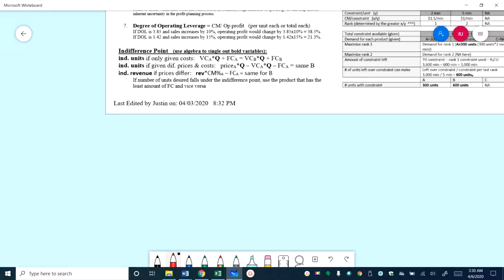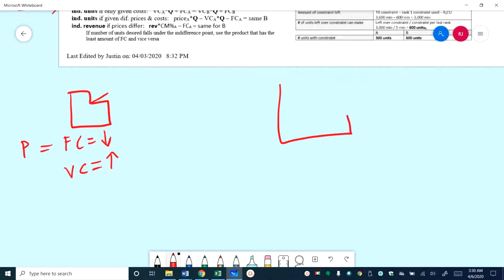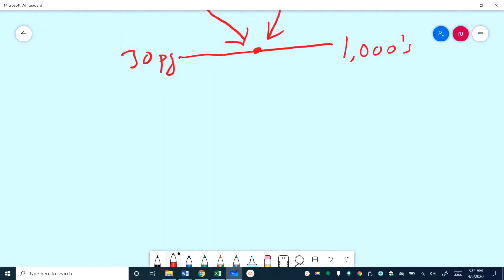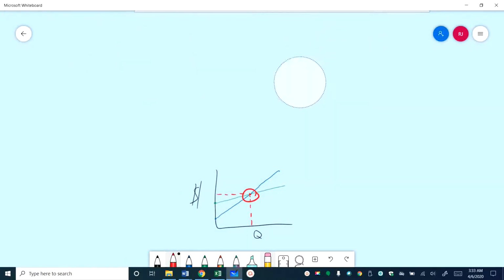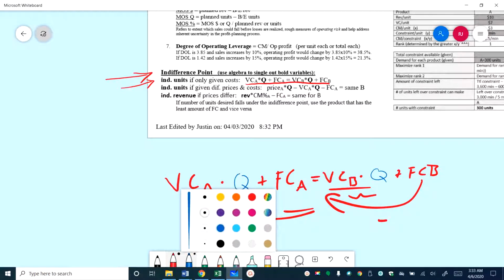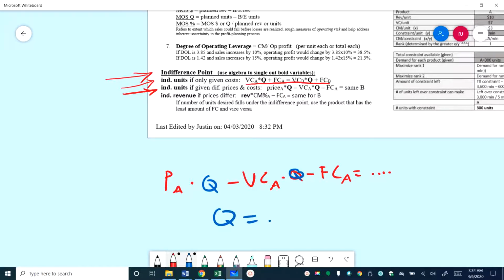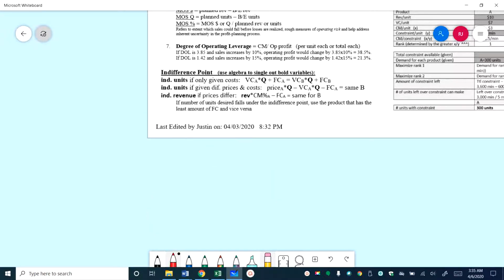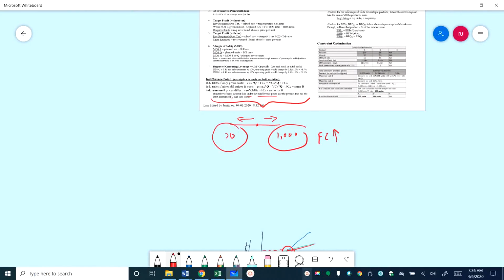MAC Exam 2 SPARK Ind Point